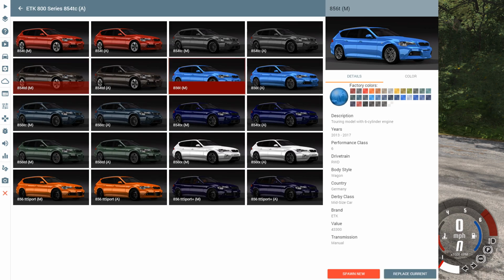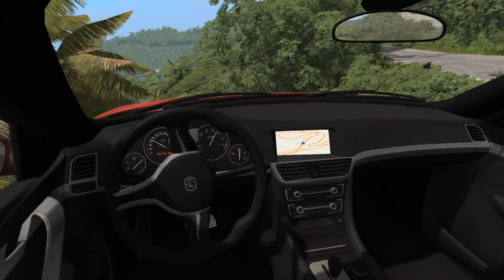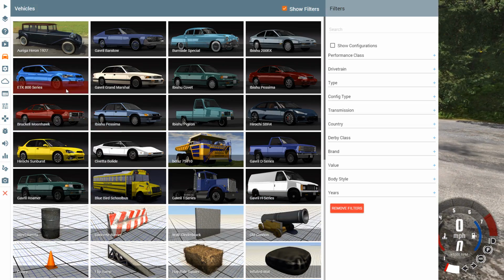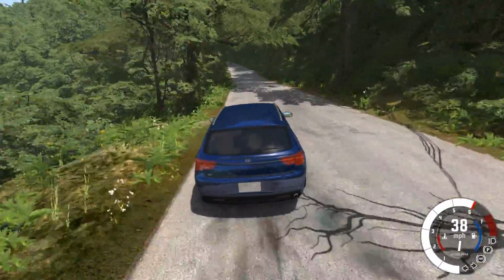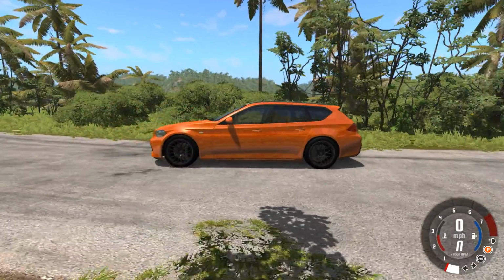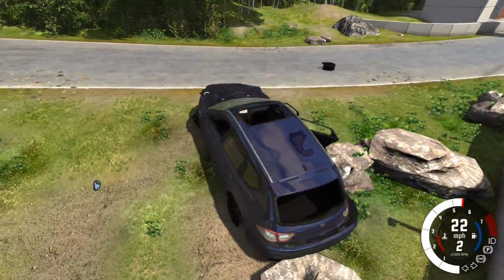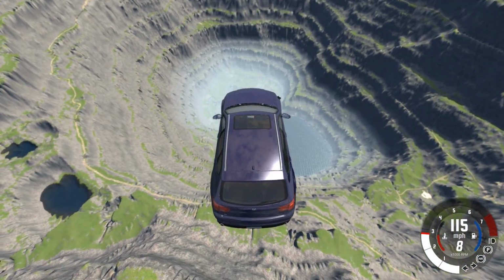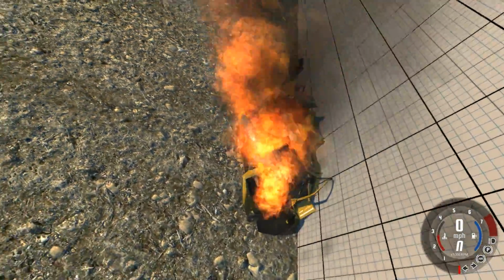BeamNG.drive - ETK 800 Series